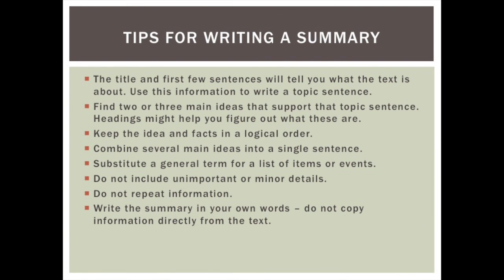Summary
This video is about Summary